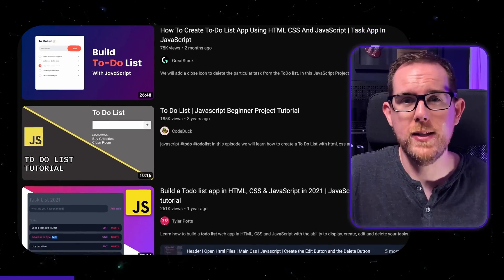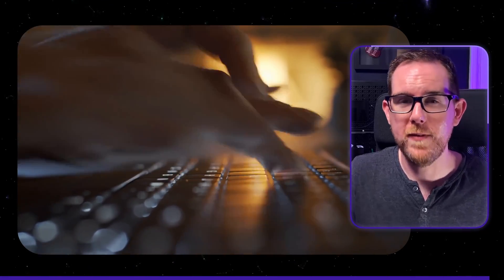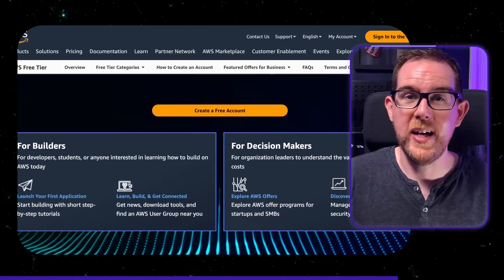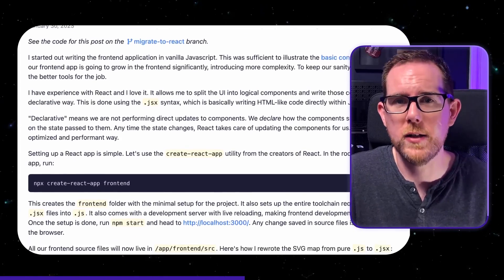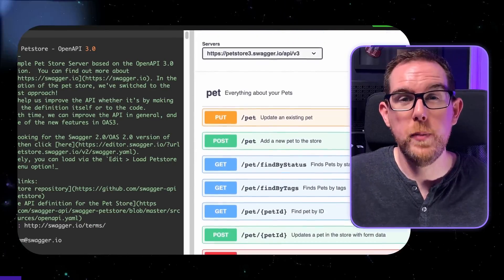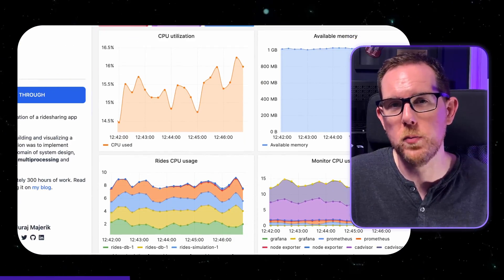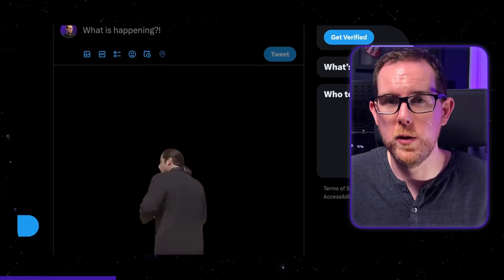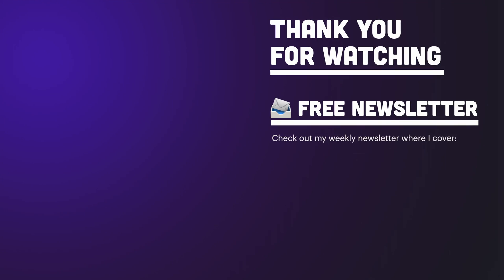How to Build a Project That Will ACTUALLY Get You a Job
If you are trying to get a job as a software engineer but lack a degree and experience then you need a way to show off your skills. The best way to do this is by building a project but not all projects are created equal. In this video, I go over a project I recently found on the internet which perfectly showcases what you should be doing in order to stand out and show off your abilities.

👨‍💻 All Code — Links to all the code for my YouTube videos can be found here.

⏳ CHAPTERS
00:00 - Introduction
01:09 - Deploy Your Projects
02:19 - Show Your Work
03:12 - Don't Forget Documentation
04:06 - Treat It Like Production
04:50 - Project Ideas